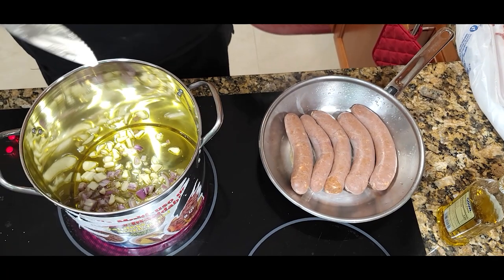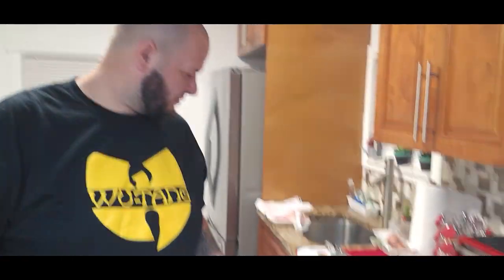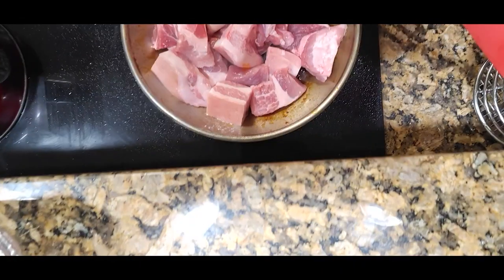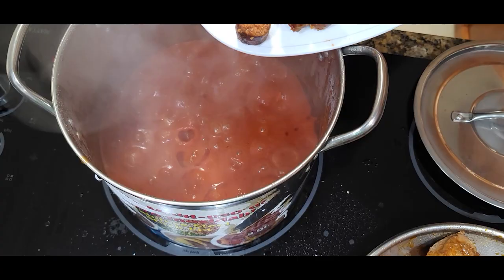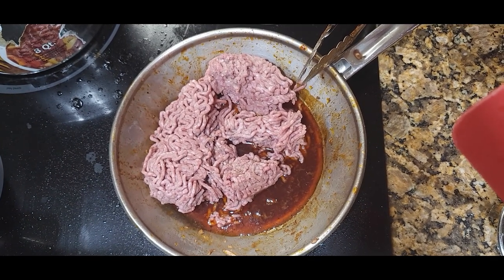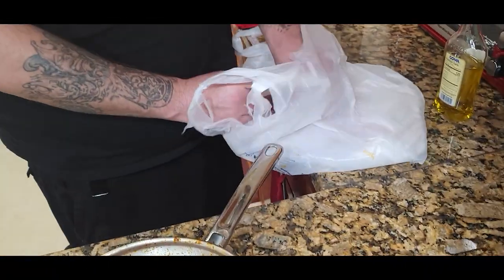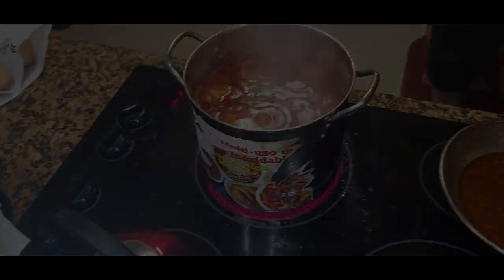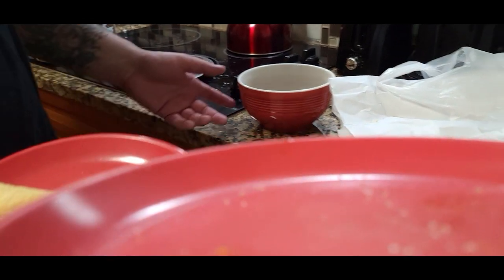LSD Cooks Presents Sunday Pupa sauce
Hello everyone this is LSD Cooks and today we are cooking some sauce